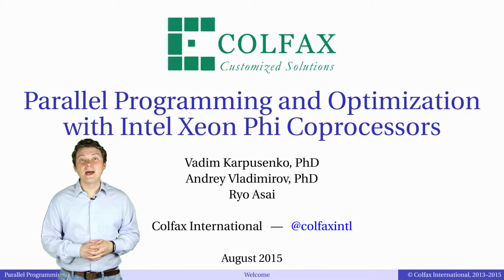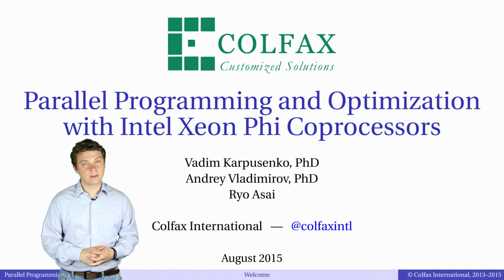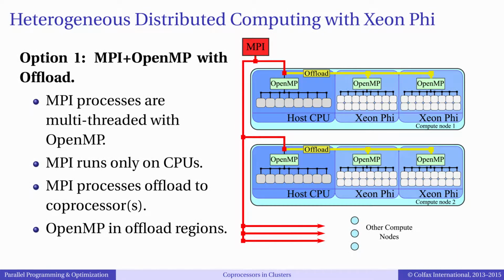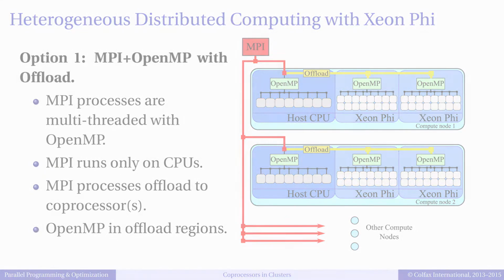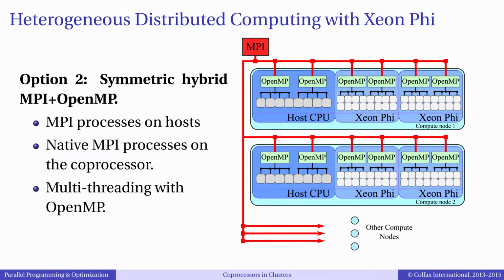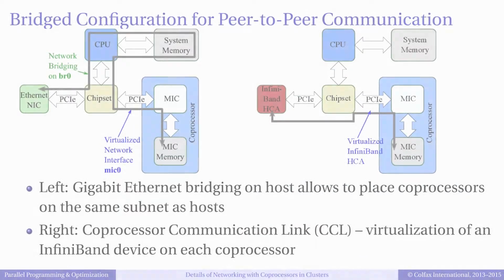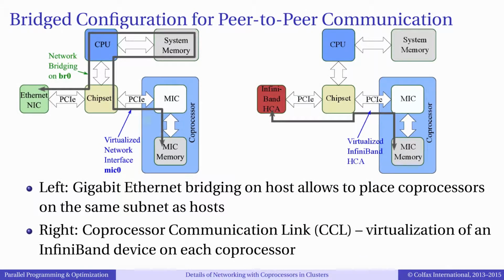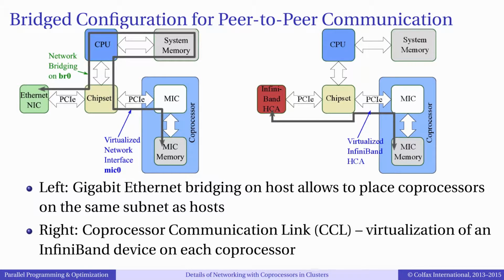Episode 5.17 - Optimization of Communication- MPI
Table of Contents:

00:09 - Optimization of MPI application for MIC architecture
00:20 - Two options to use MPI with coprocessors
00:28 - Option 1: MPI+OpenMP with Offload
00:44 - Option 2: Symmetric hybrid MPI+OpenMP
01:02 - Peer-to-peer communication between MICs
01:16 - Virtualized Ethernet or InfiniBand
01:36 - I_MPI_FABRICS
01:54 - I_MPI_DEBUG=n
02:00
02:17 - Amount of communication end-points
02:42